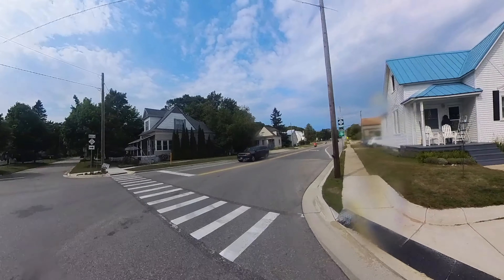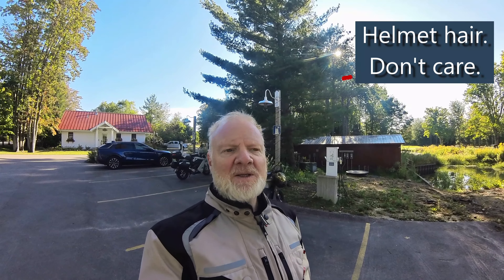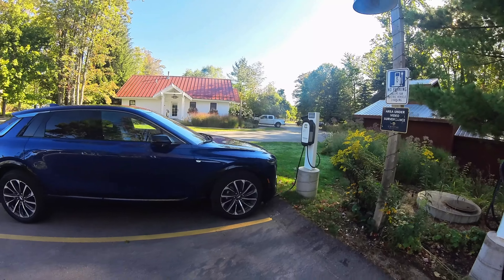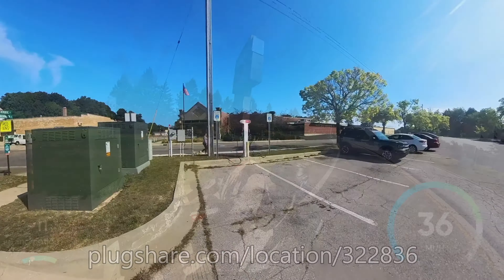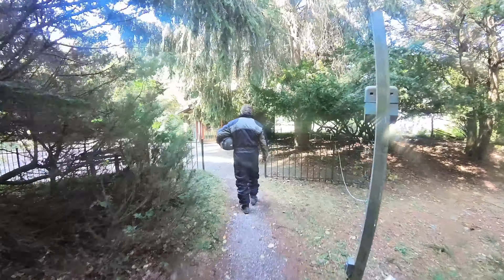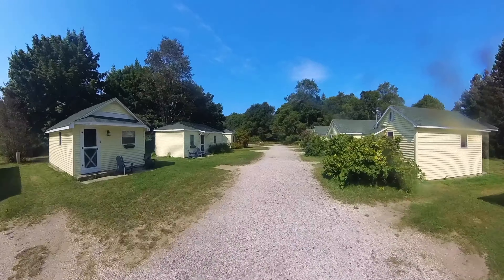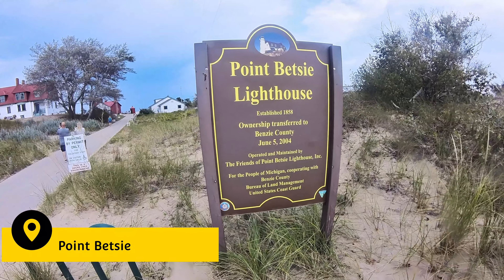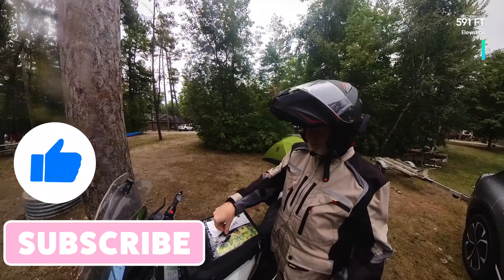Leelanau e-Moto Trip and Charger Check - Day 3 - M22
No motorcycle trip to West Michigan is complete without riding the M22 Scenic Byway.  Today we ride a triangle from Traverse City to Manistee via Brethren and Kaleva before heading north on the iconic M22 stretch to Frankfort and Empire.  We make a few charger and food stops along the way.

- Insta360 X3
- Insta360 GPS remote
- Insta360 extended selfie stick
- Hollyland wireless lavalier mic
- GoPro Hero 9 Black
- GoPro Media Mod (for external mic)
- RAM Mount X-Grip (minus the suction cup for the motorcycle)
- RAM Mount U-bolt for handlebar

Chapters:
0:00:00 Intro
0:00:22 Today's Route
0:00:36 Crystal Mountain
0:01:53 Bottle House
0:02:22 Manistee
0:03:04 Sequoias
0:03:35 M22
0:03:50 Wayfarer Lodgings
0:04:23 Stormcloud Brewing
0:04:45 Point Betsie
0:04:55 Empire
0:05:15 Return to Traverse City
0:05:31 Outro